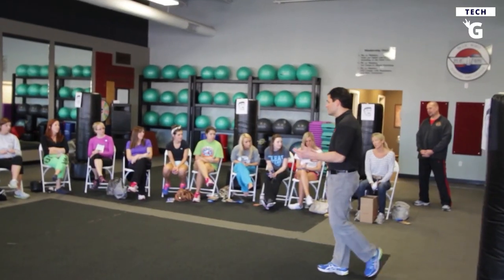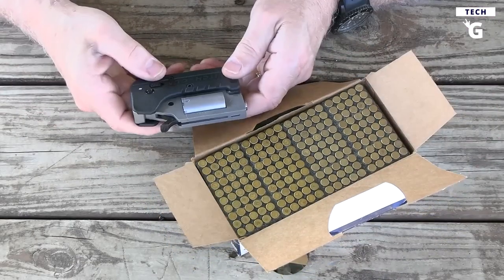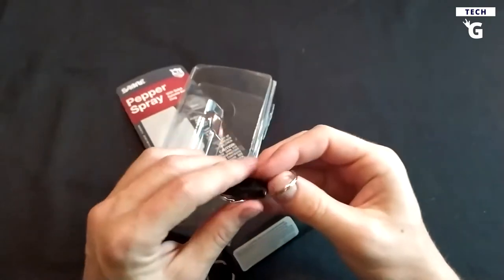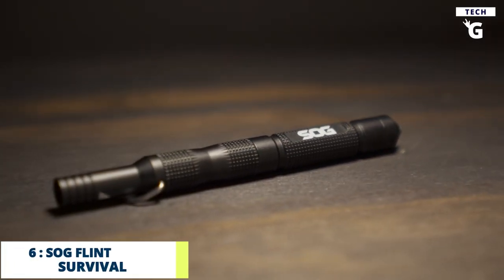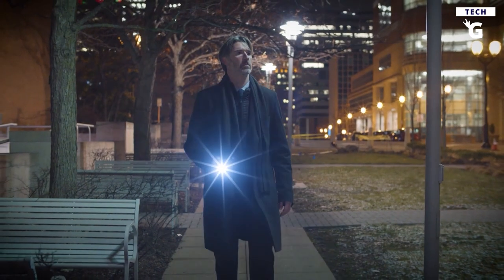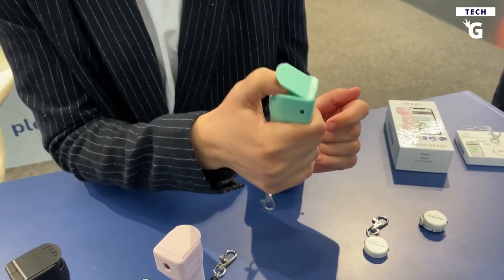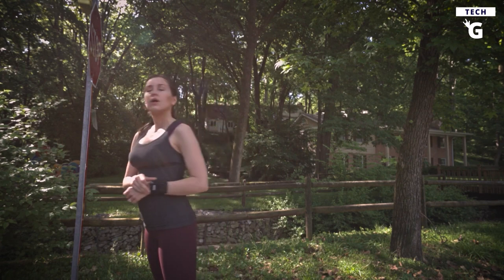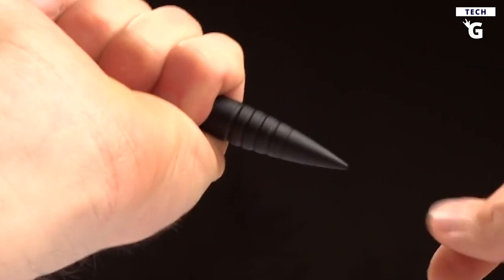10 Portable Self Defense Gadgets That Fit In Your Pocket (Tiny Safety!)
10 Portable Self Defense Gadgets That Fit In Your Pocket (Tiny Safety!)

Are you concerned about your safety in today's world? With crime on the rise, it's important to be prepared for any situation. Whether you're out running errands or just taking a walk, a potential threat could be lurking around the corner.

But don't fear, with our top 10 tiny self-defense gadgets, you can have peace of mind knowing you're equipped to protect yourself, your family, and your valuables. These compact and easy-to-use tools allow you to counterattack any attacker with ease.

In today's video we look at 10 Portable Self Defense Gadgets That Fit In Your Pocket (Tiny Safety!)...Keep watching to see some of the latest news on tech gifts, top trending products, tech deals, cool gadgets (the coolest gadgets in our minds!), and like today, self defense gadgets! Check out these tiny gadgets, and take them wherever you go, feeling more secure than before.

Inspired by 10 Tiny Self Defense Gadgets You Can Take Everywhere

Inspired by 10 Stealthy Self Defense Gadgets You Can Take Everywhere

Inspired by 10 Mini Self Defense Gadgets That Will Protect You Everywhere

Inspired by 11 TINY SELF-DEFENSE GADGETS

Inspired by 10 Mini Self Defense Gadgets You Can Take Anywhere

On Tech Groupies we will go through latest news on tech gear, and cool gadgets.